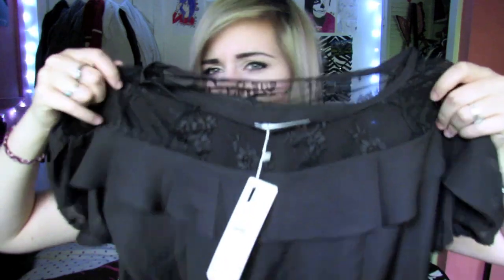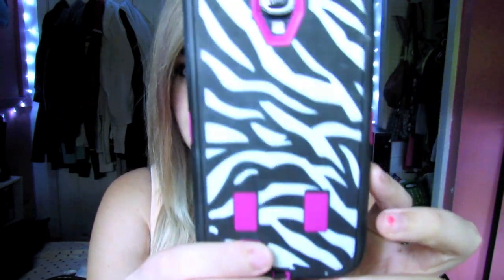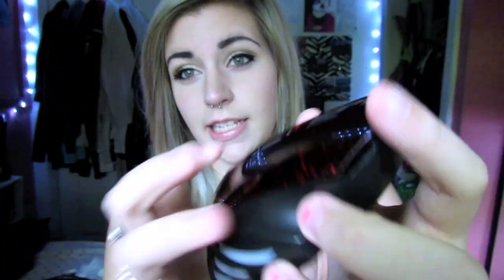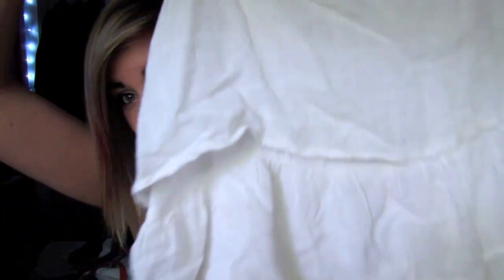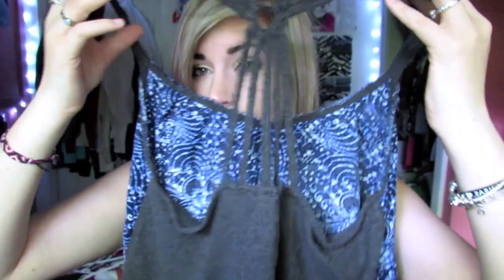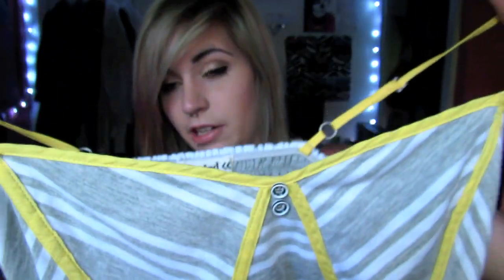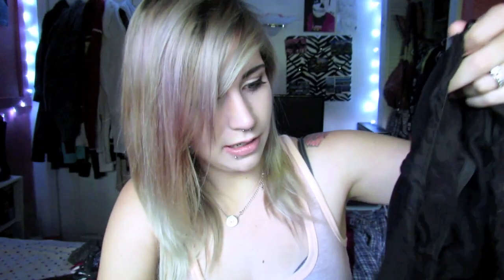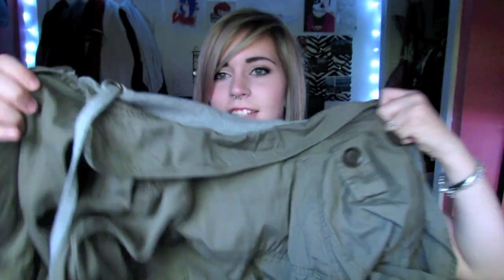August Collective Haul ♡ Aeropostale, Thrifting, Newfrog & More!